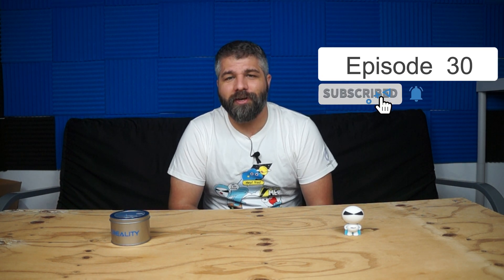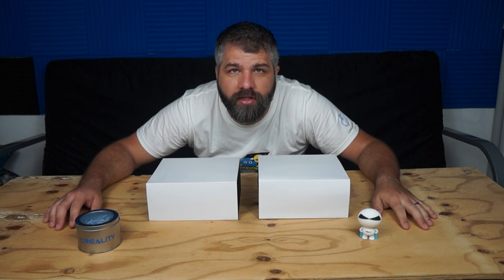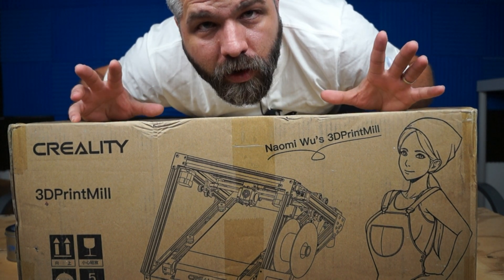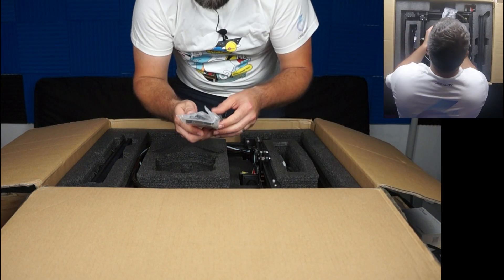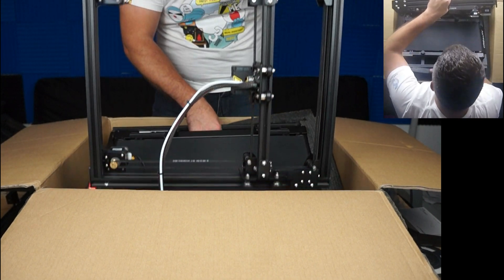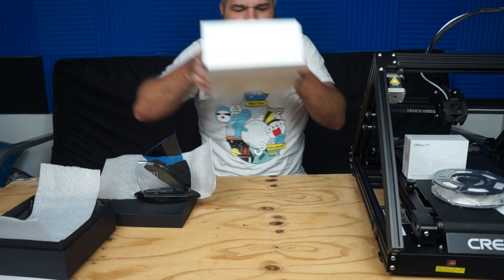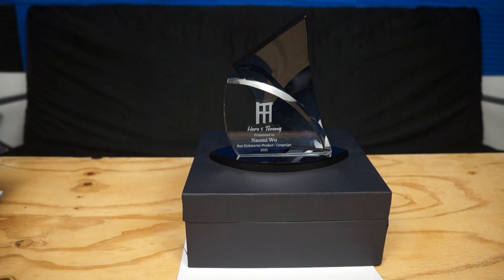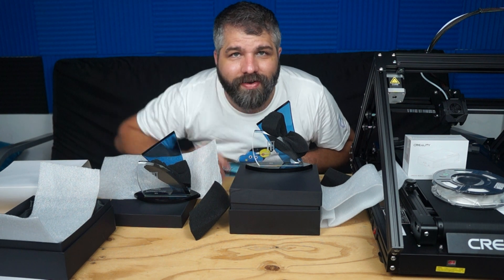Creality CR-30 3DPrintMill Final Product Kickstarter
Just Received The CR-30 Naomi Wu 3D Print Mill Final Product. Join Me In the Unboxing and a Special Surprise I Have Stored For Creality and Naomi SexyCyborg Wu. Make Sure To Watch It Till The End Or You Will Miss It!